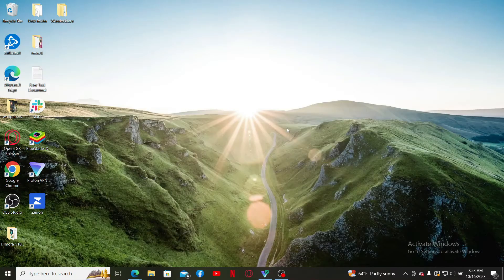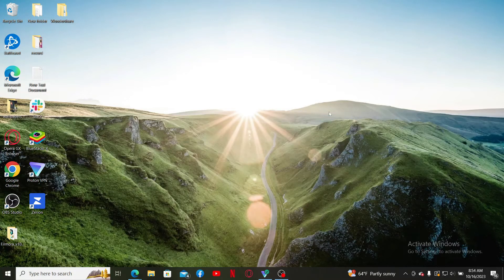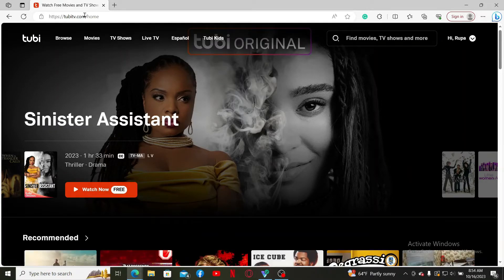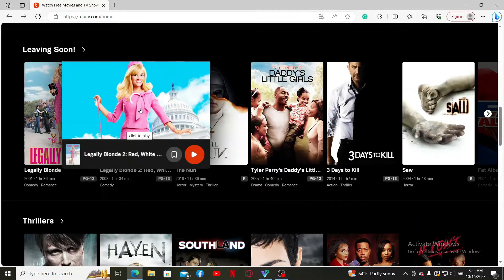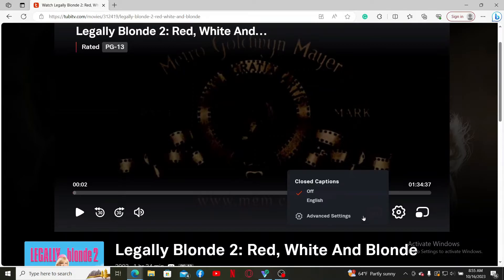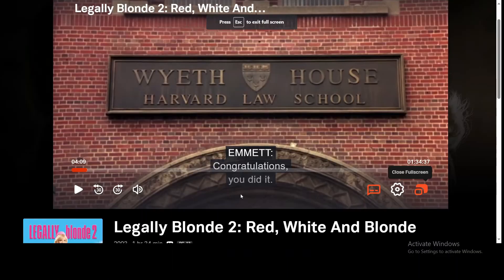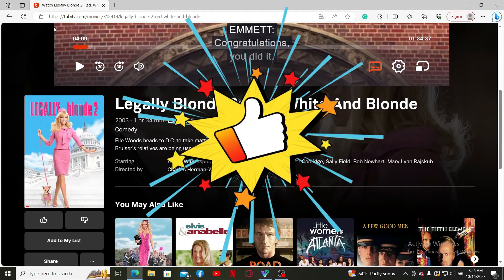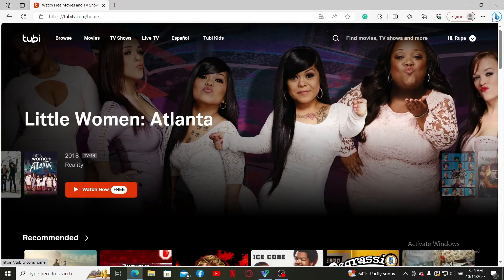How to Turn On Subtitles on Tubi App 2023?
Discover how to enable subtitles on Tubi and elevate your movie and TV show experience. Whether you prefer subtitles for clarity or watching in a different language, this tutorial will guide you through the process. Learn how to turn on subtitles and enjoy content like never before.